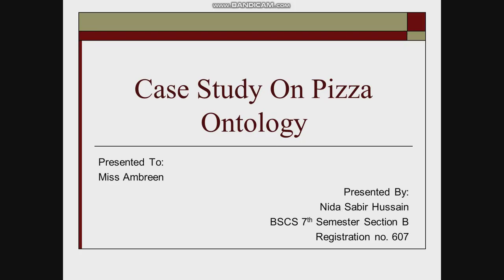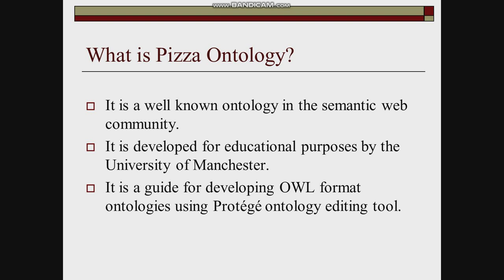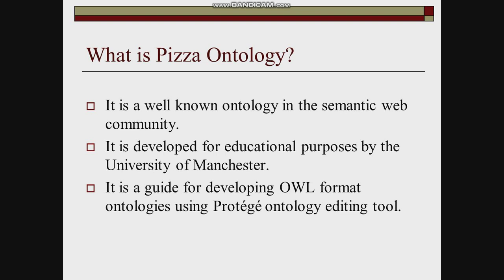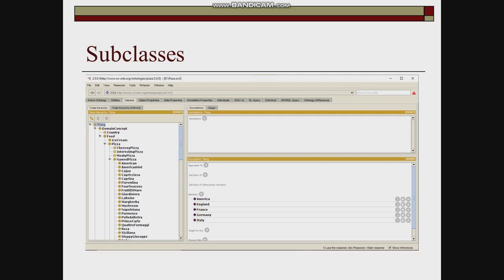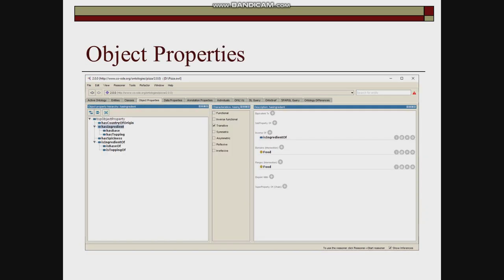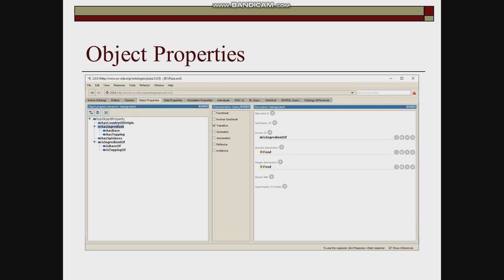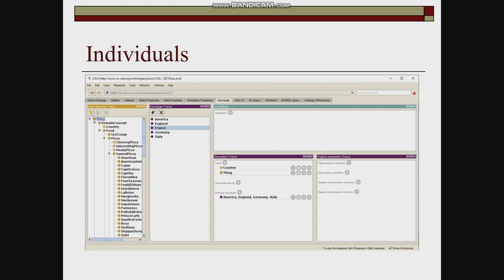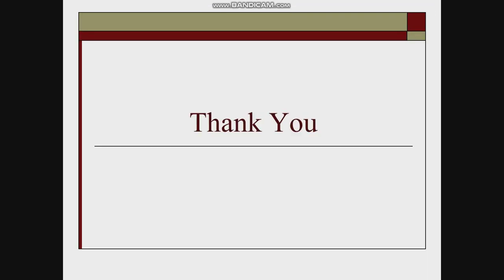Pizza Ontology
The pizza ontology is a well-known ontology in the semantic web community.